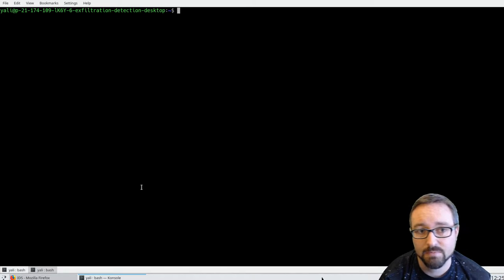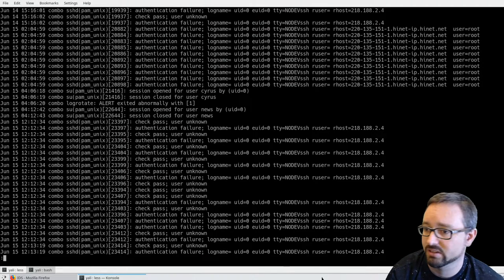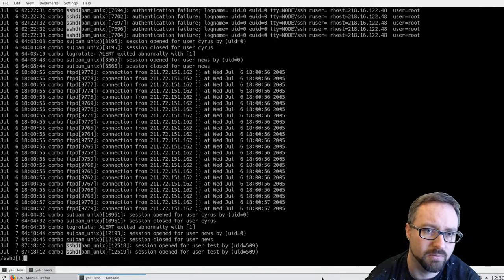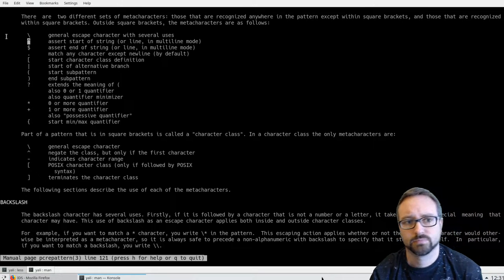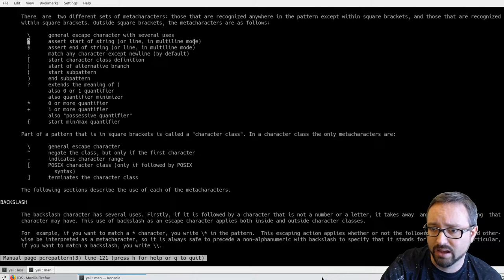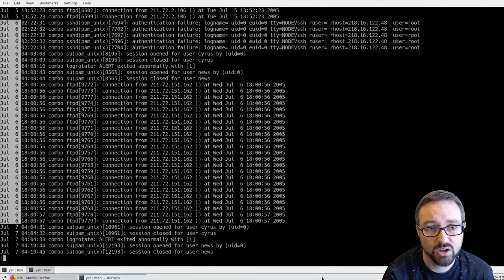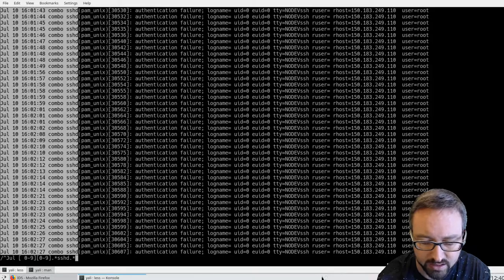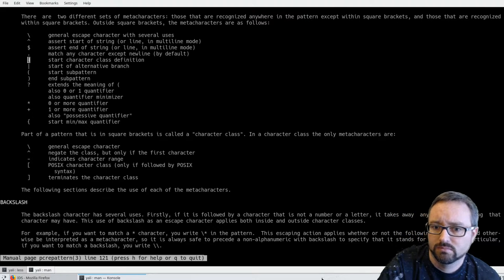Regexp (unstructured demo)